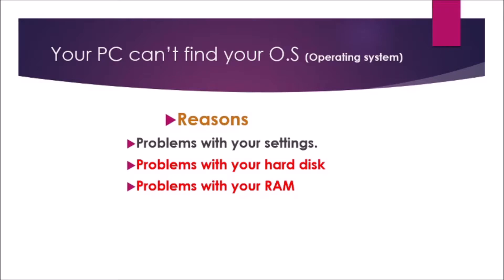Aptio Setup Utility 2012 Simple Fix | Plus Channel Announcement (1 of 3 possible solutions)🔥🔥🔥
Aptio set up  utility American Megatrends 2012, 2020 and 2021 have a similar solution. When the computer can't access the operating system, Aptio setup utility shows up. It is a blue screen with several menus including boot, security and many more.

Fixing the aptio setup utility has three different, possible solutions. On this video, the solution involves tweaking the settings a bit so the operating system is made visible to the computer.